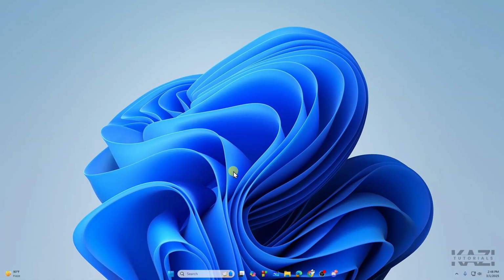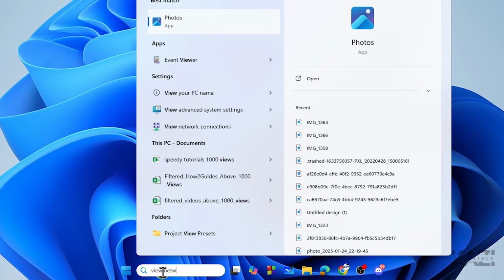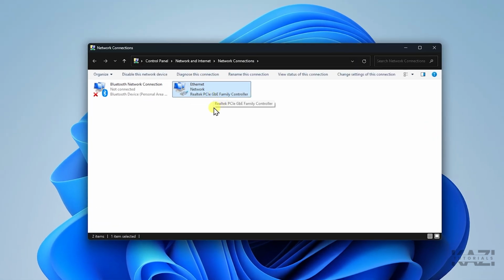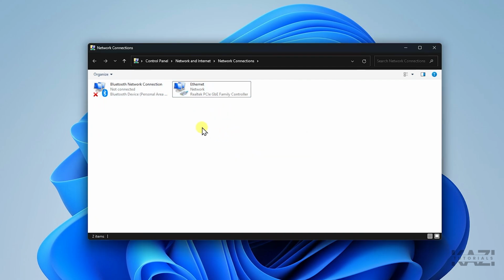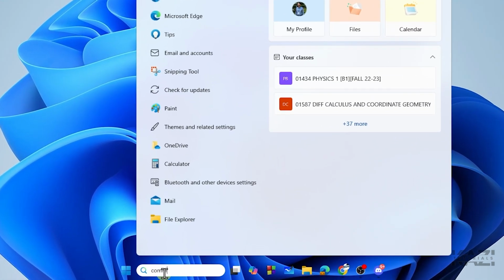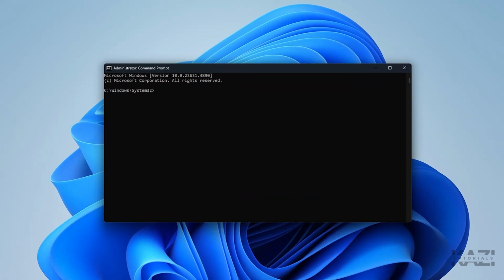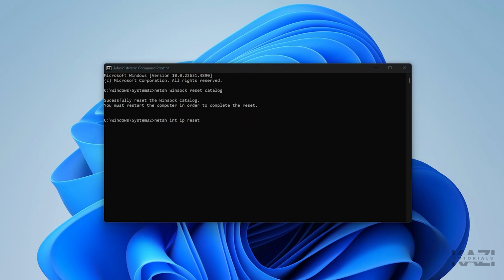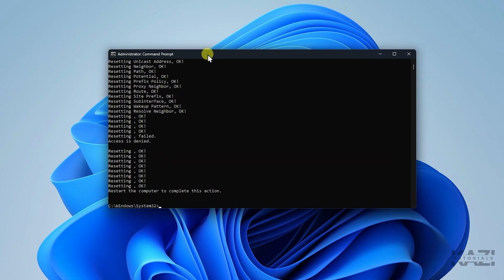How to Fix Wi-Fi Connected But No Internet Access on Windows 11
Hey Everyone, Welcome to Kazi Tutorials! In this video, I'm going to Show you how to fix wi-fi connected but no internet access on windows 11.